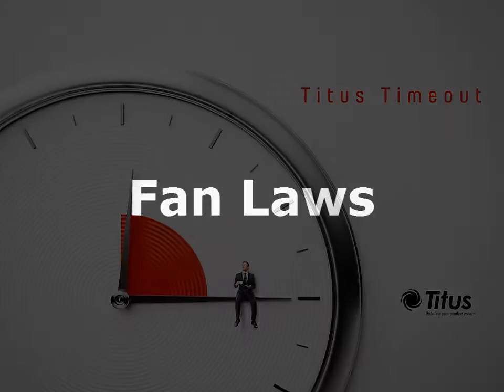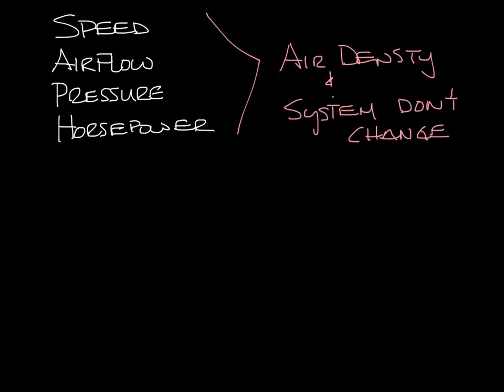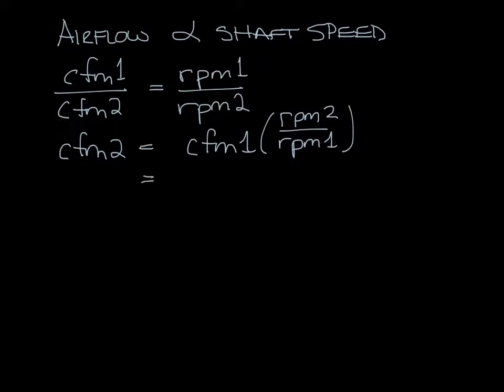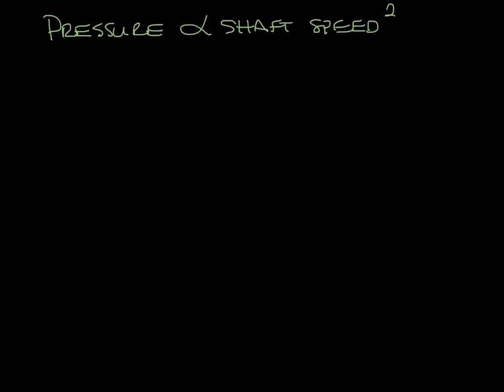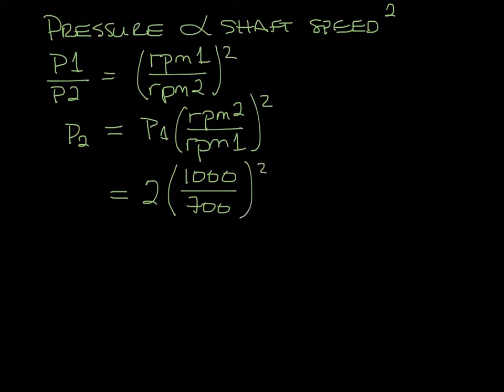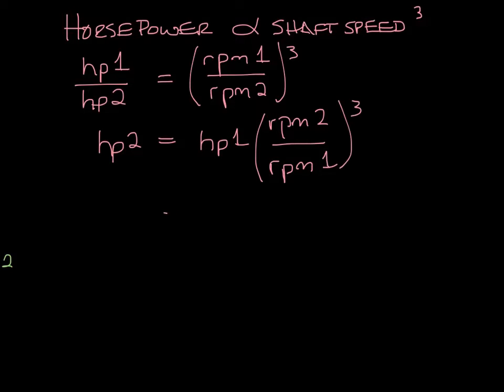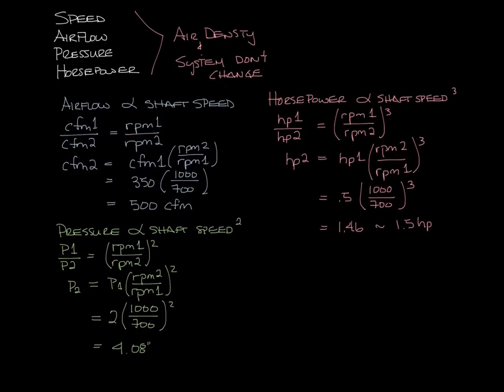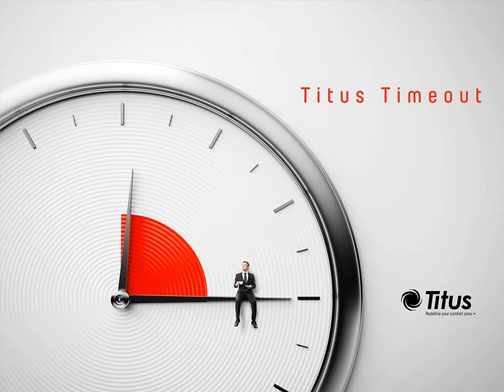Titus Timeout Podcast The Fan Laws